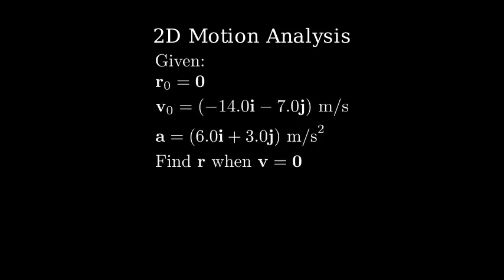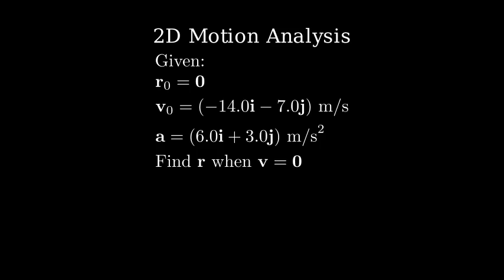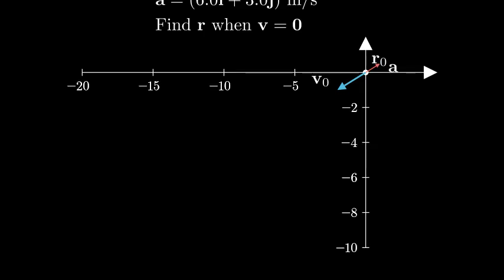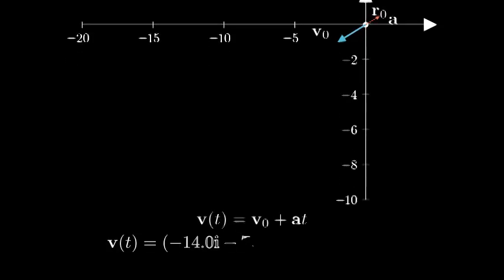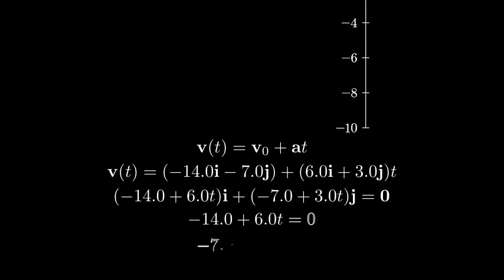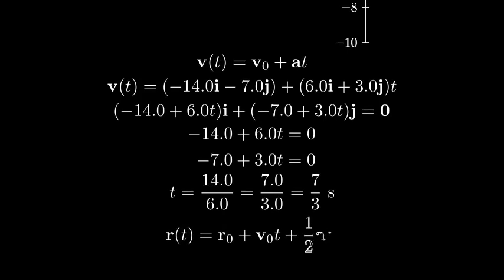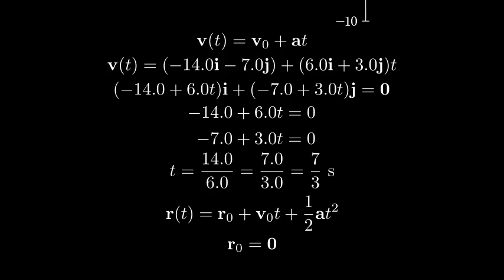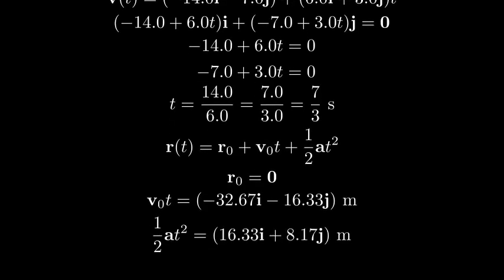(3-26) An object, which is at the origin at time t=0, has initial velocity v0 = (-14.0i - 7.0j)m /s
(3-26) An object, which is at the origin at time t=0, has initial velocity v0 = (-14.0i - 7.0j)m /s and constant acceleration a = (6.0i + 3.0j)m/s2. Find the position r where the object comes to rest (momentarily).